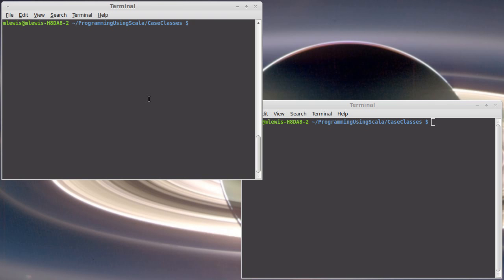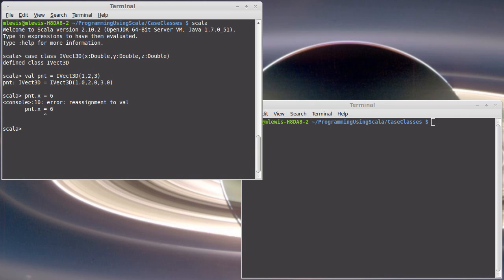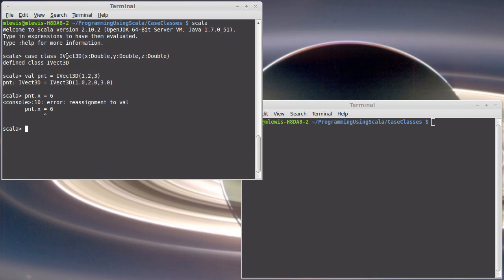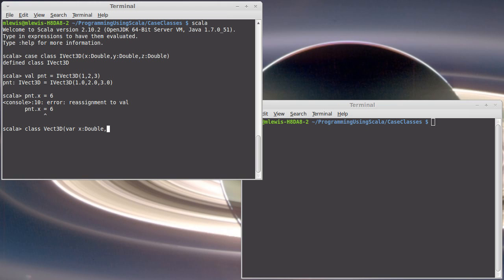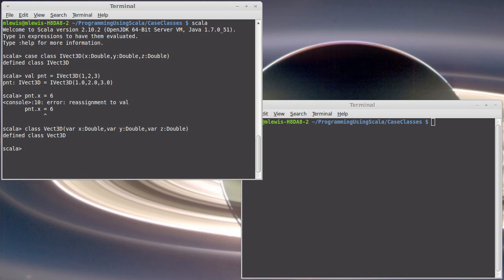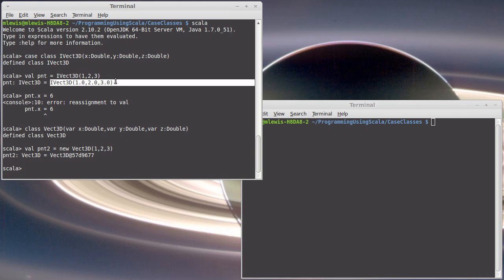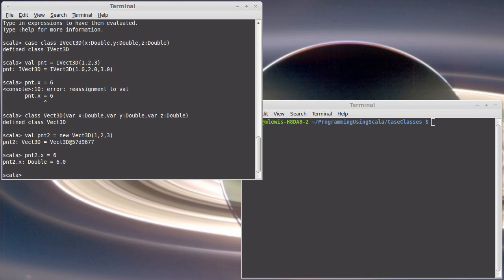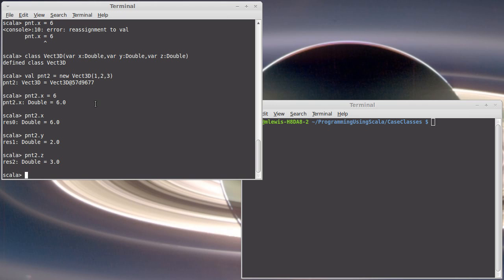Mutable Classes (using Scala)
In this video we look at how you can make simple mutable classes in Scala. We also show what you lose when you aren't creating case classes.